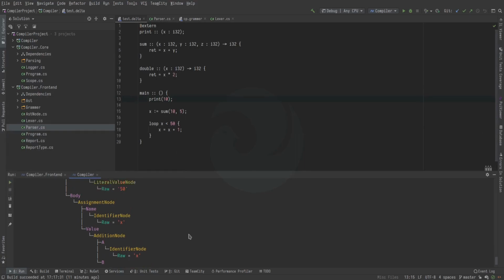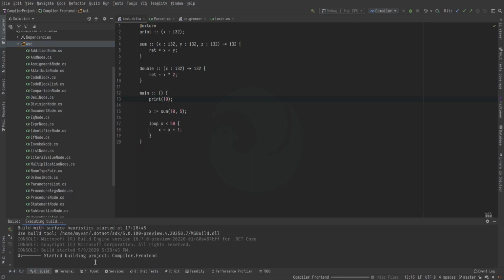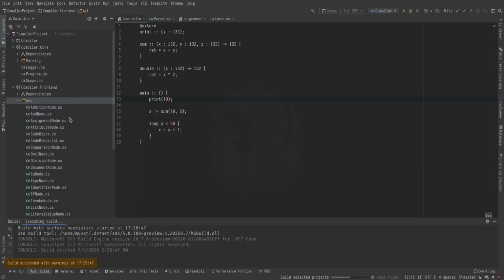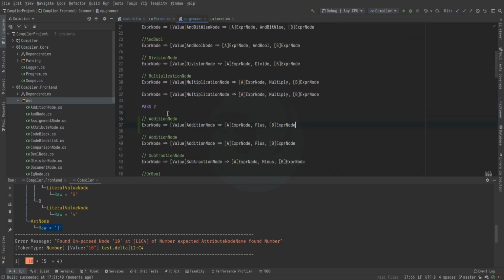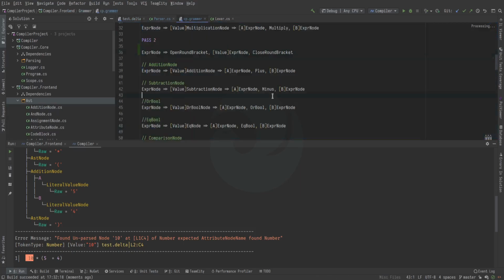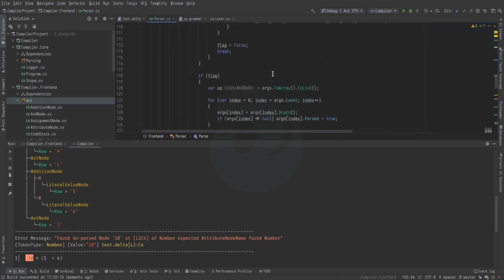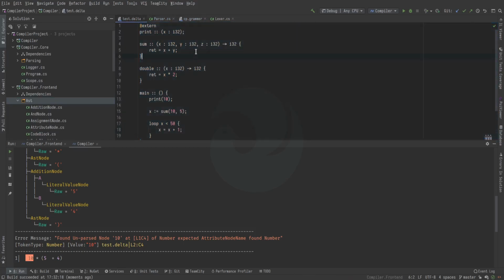Compiler Construction: Parser Updates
In this video, we take a look at a collapsing parser and updates.